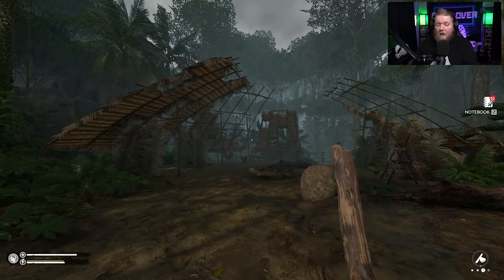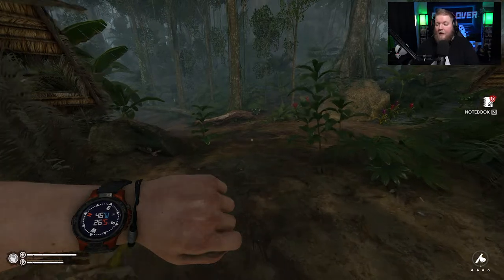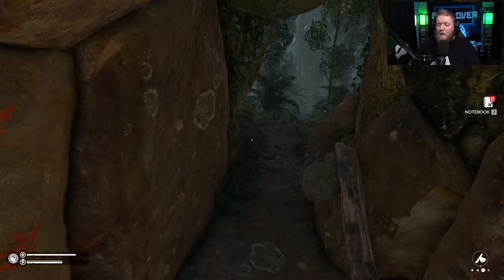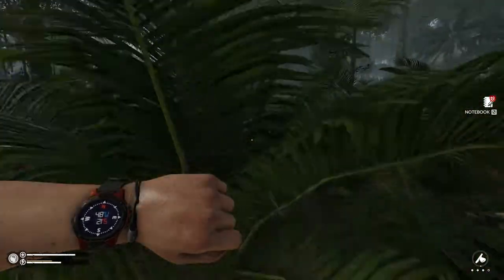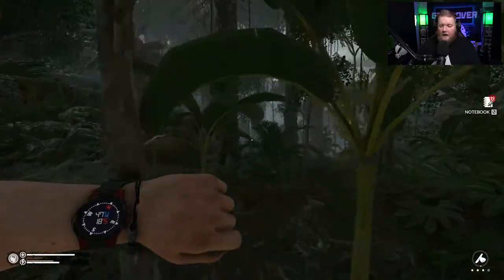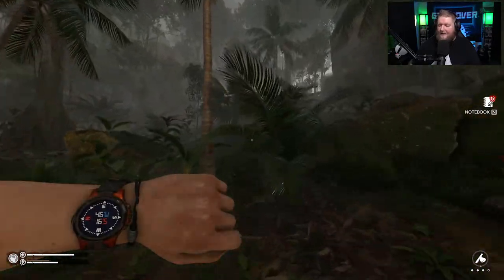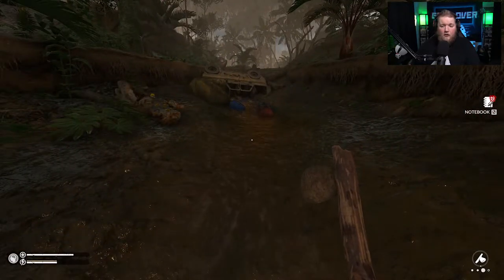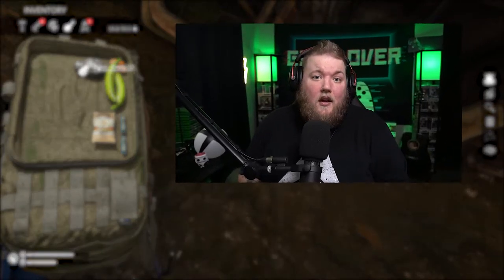Survival Grappling Hook Location | Green Hell Guide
In this guide I show you a quick and easy way to get the grappling hook in survival mode in Green Hell!